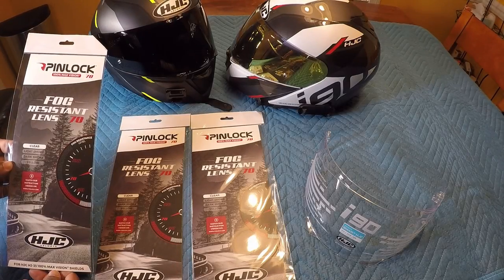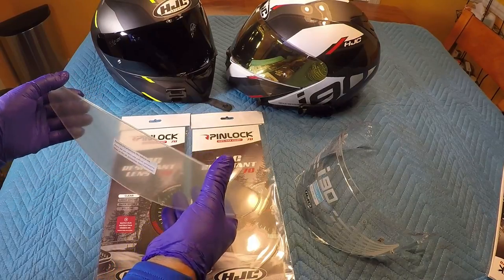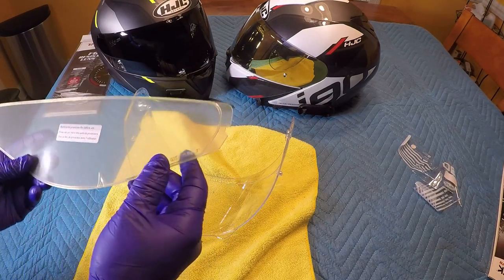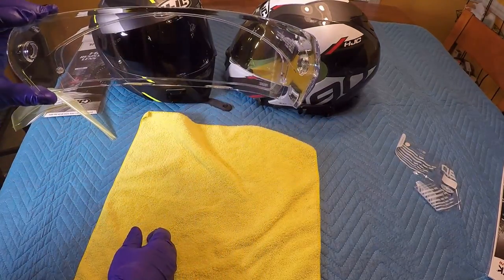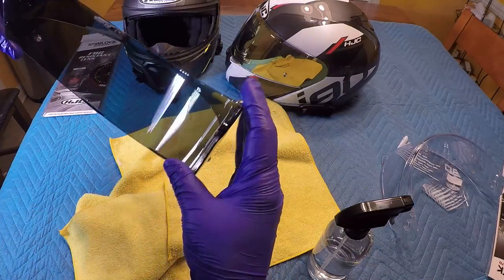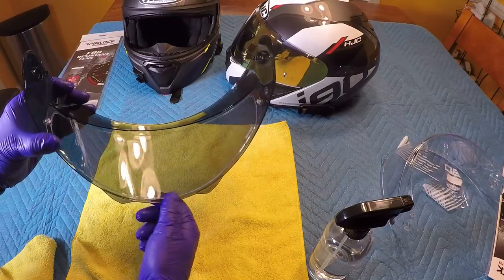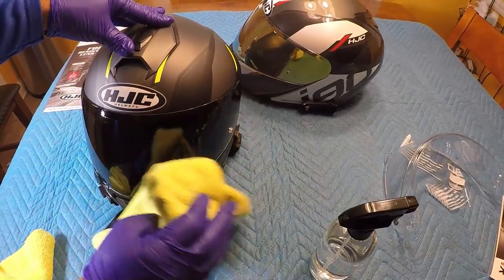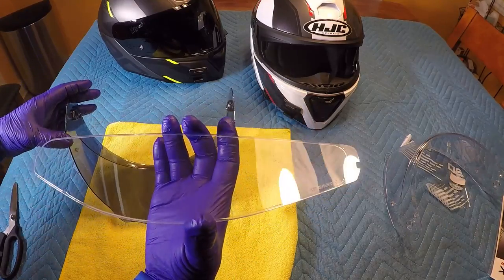Pinlock Fog Resistant Motorcycle Helmet Lens Installation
HJC HJ-33 Pinlock Lens Insert:
Invisible Glass (Ammonia Free and Tint Safe